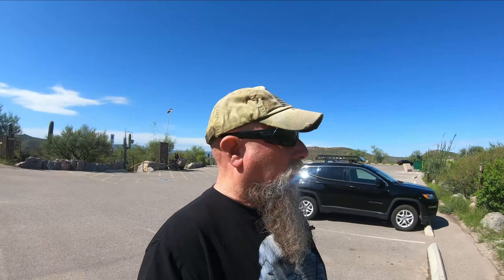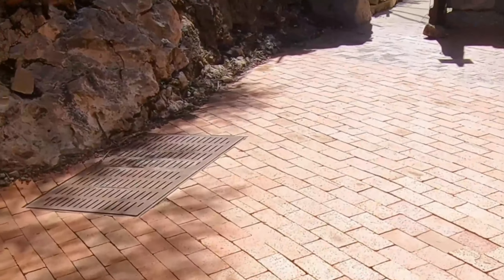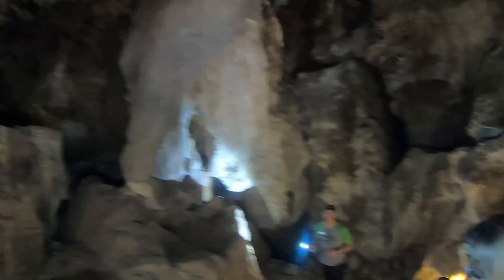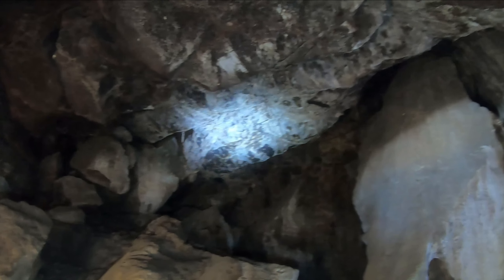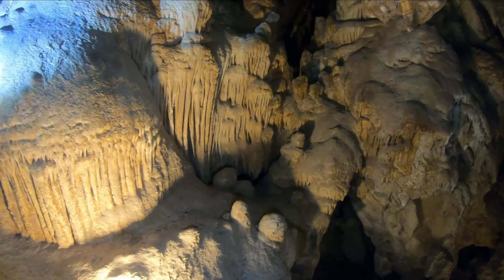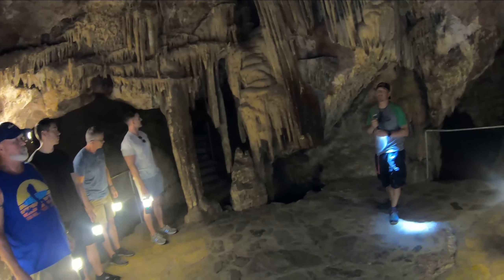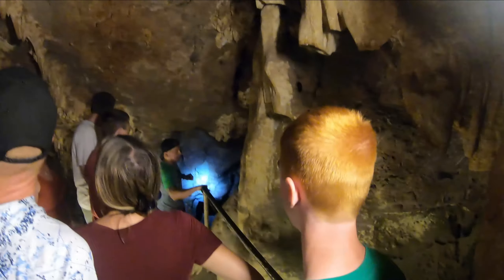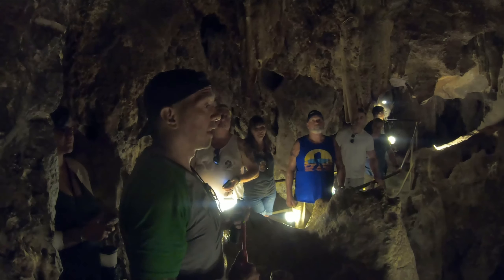Elvisboy Visits Colossal cave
I decided to pull off the freeway and visit the Colossal Caves. This is my first visit and it was a blast. Colossal Cave is located in Vail Arizona and is very educational for all.